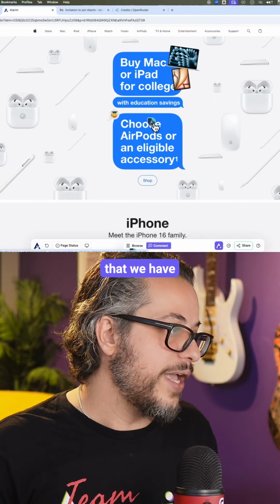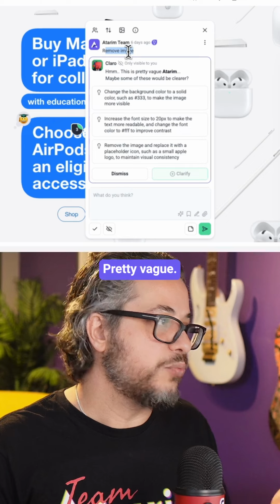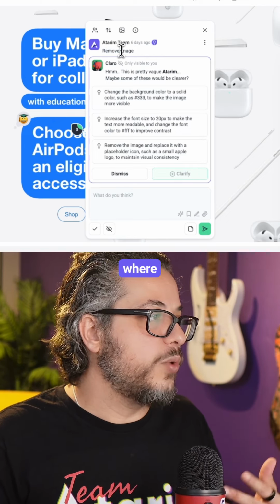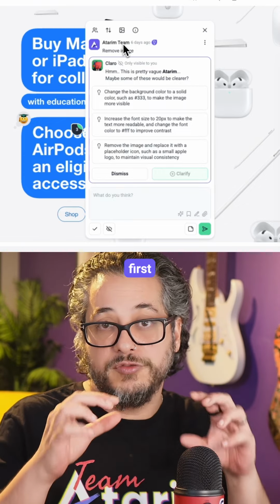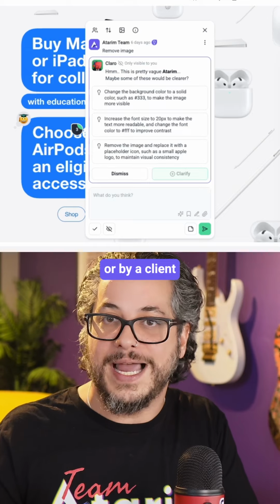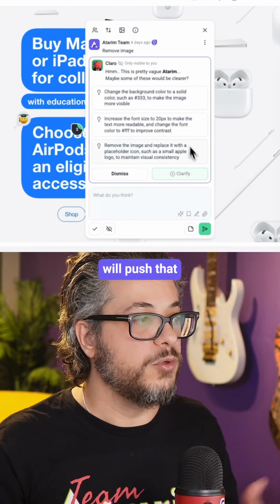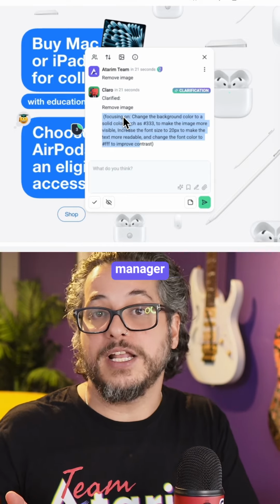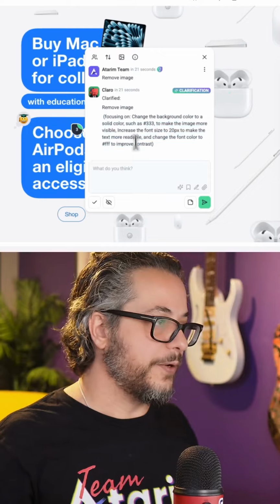Every Design Team Needs to See This ai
Struggling with vague client feedback on web projects?
Claro AI rewrites confusing comments instantly like a project manager for Figma, Webflow, and your browser.